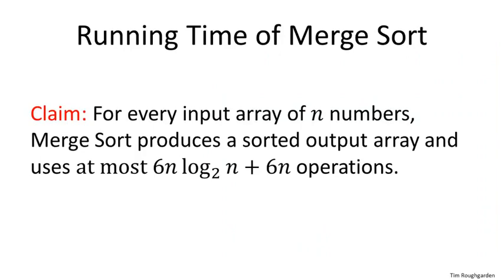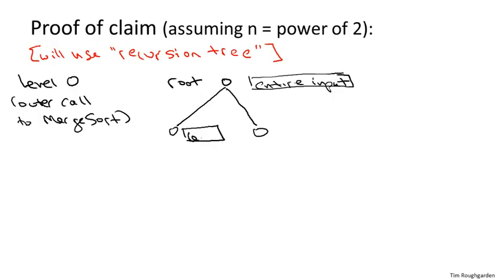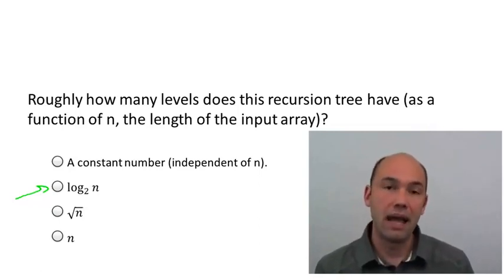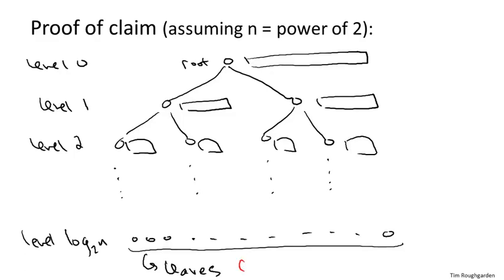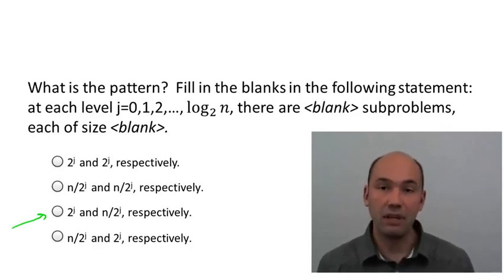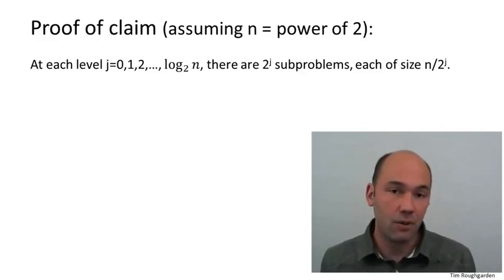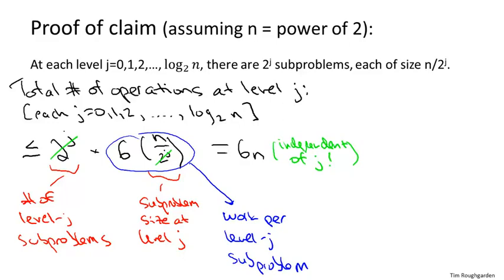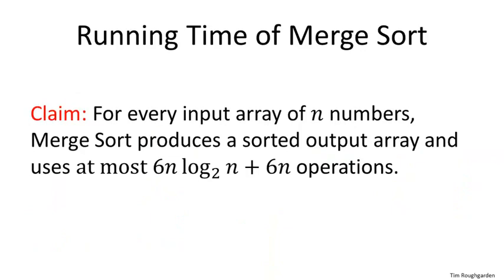Design & Analysis of Algorithms: 1.5 Merge Sort- Analysis